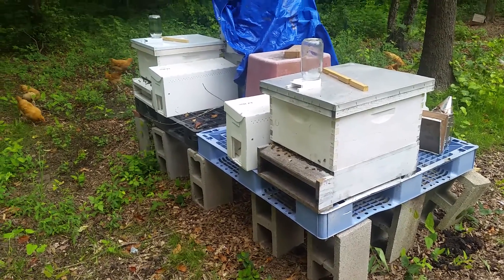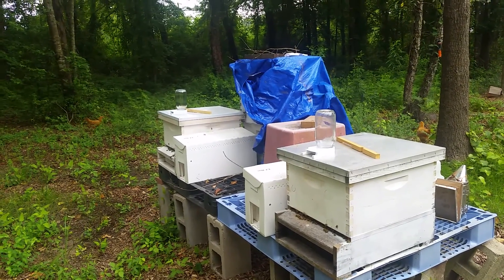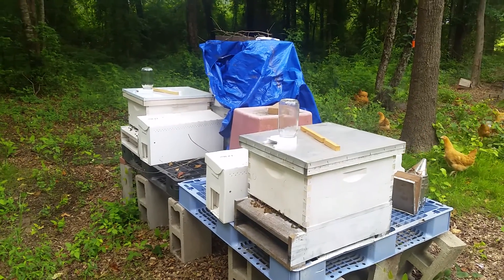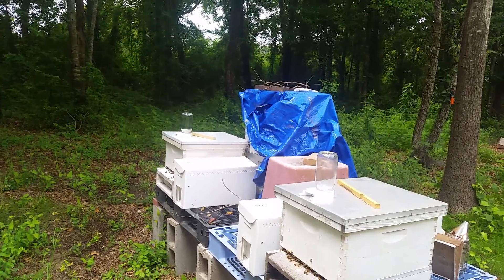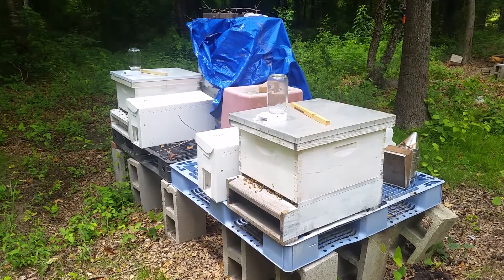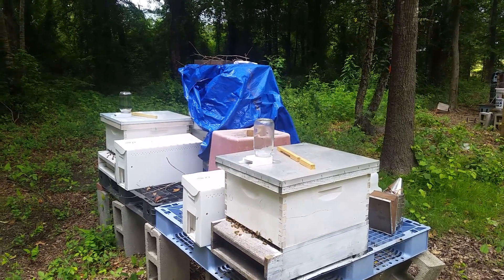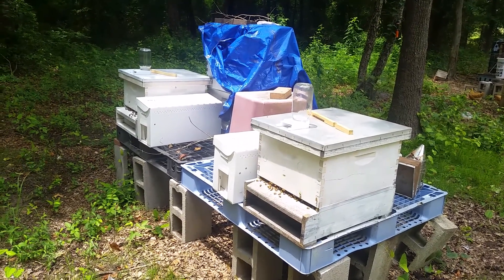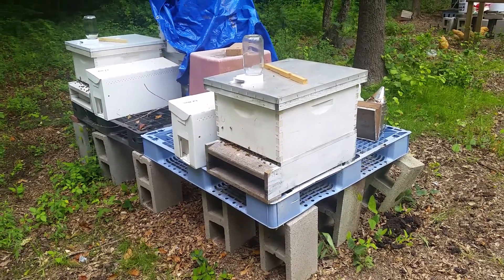The bees are back